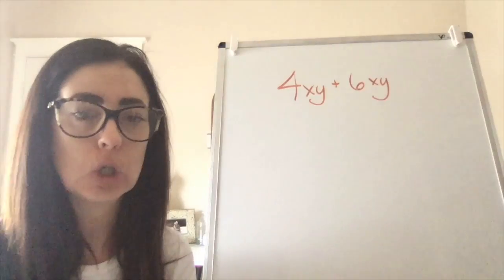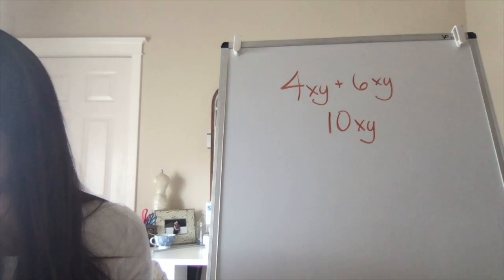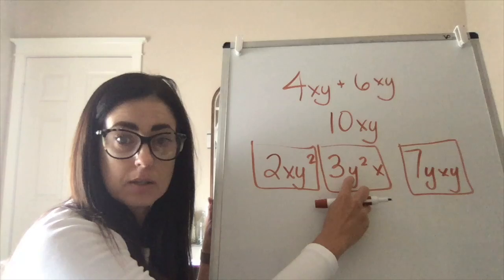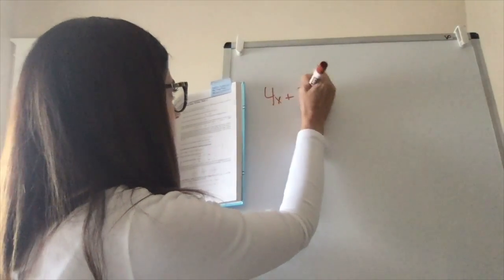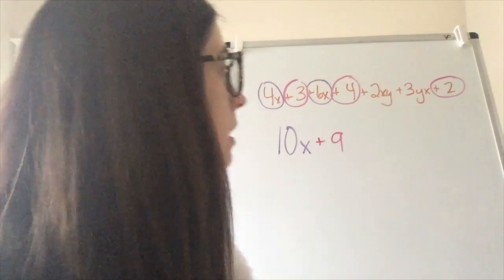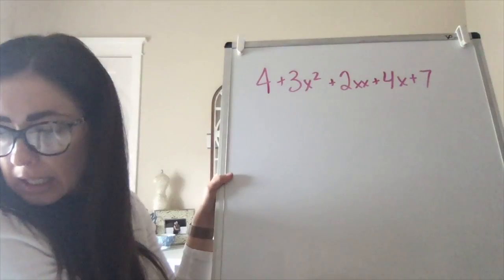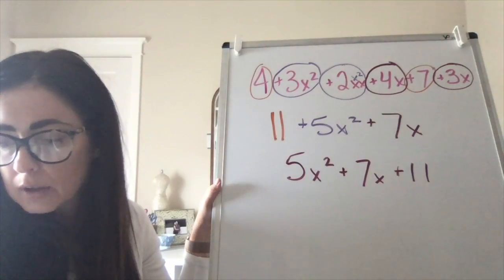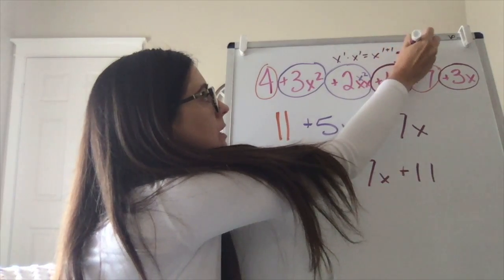Algebra 1/2 - Lesson 102